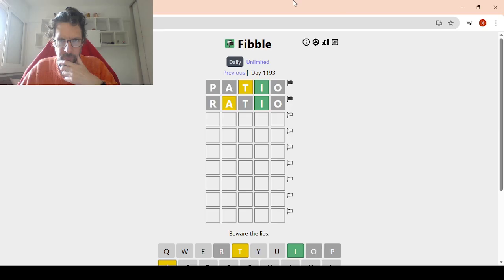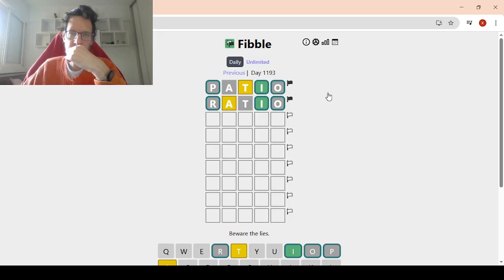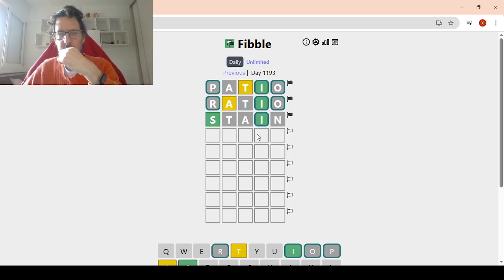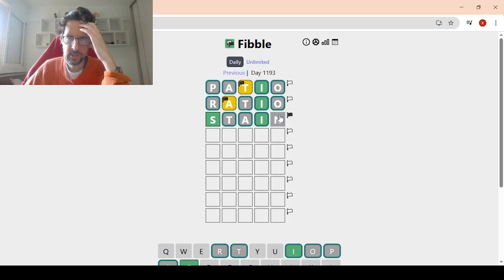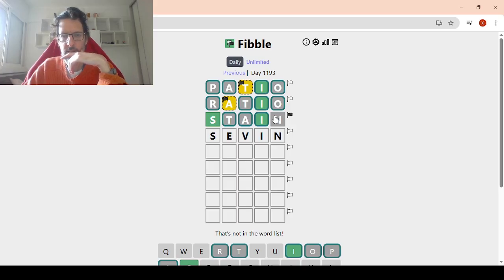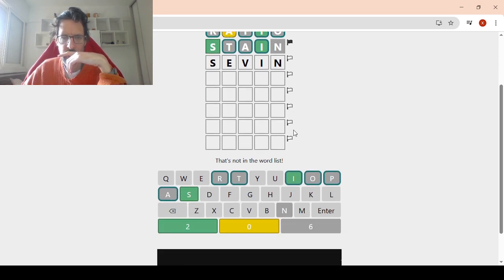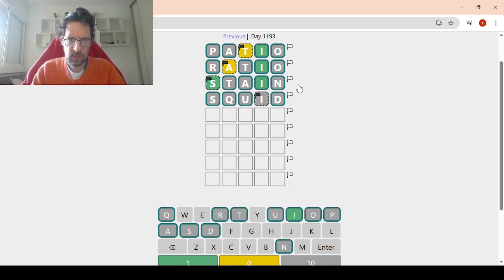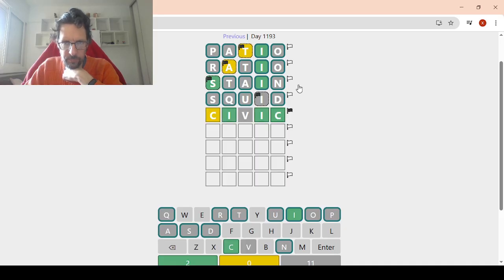Fibble #22 (6/7/2025)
wordle lie fibble One more video in the "Fibble"* series, concearning and recorded on 2025 July 6th

* Fibble is a Wordle-like game with a quite interesting twist: every line contains a lie